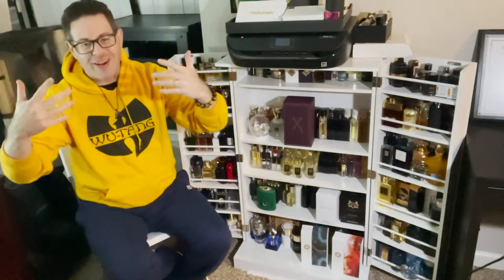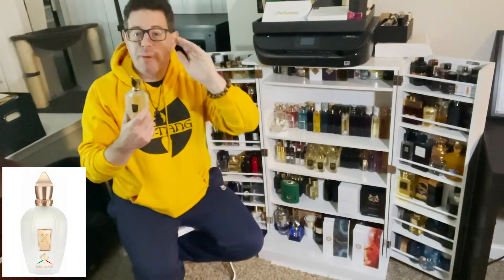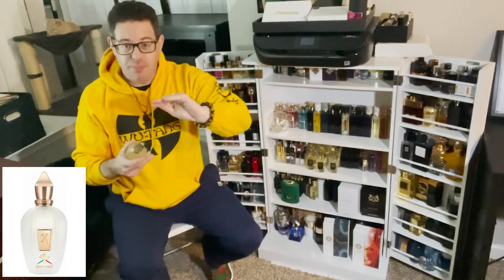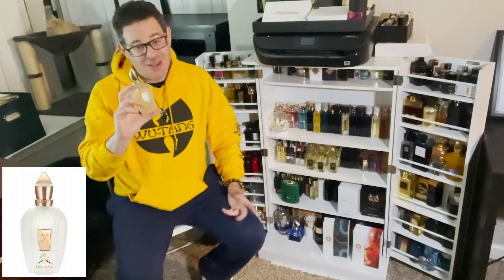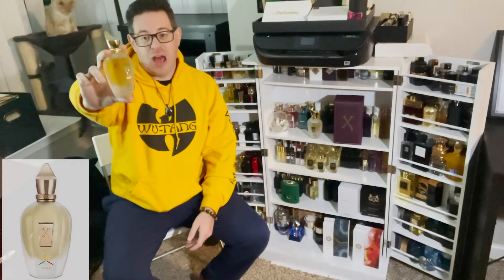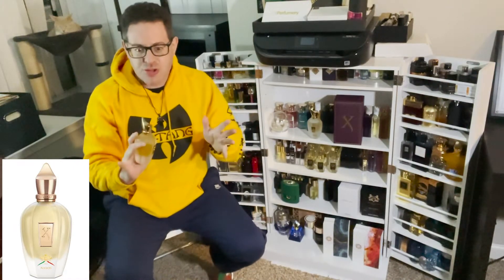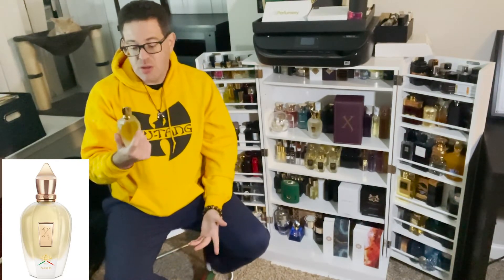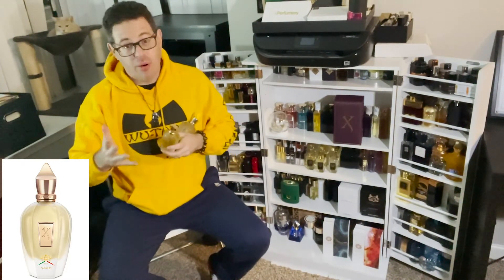Xerjoff Renaissance & Naxos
Today's review is on some of my favorite fragrances from the house of Xerjoff. They are Xerjoff Renaissance & Naxos!